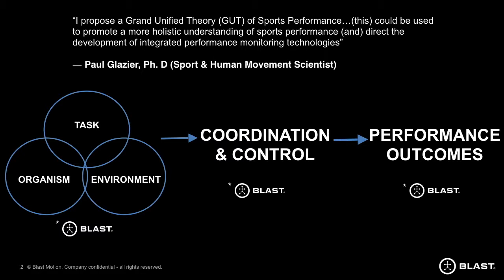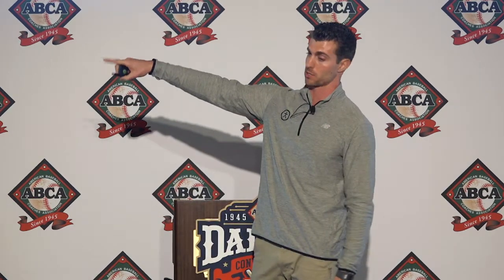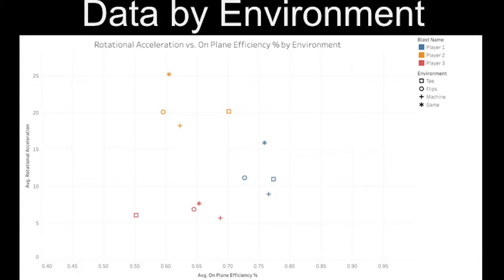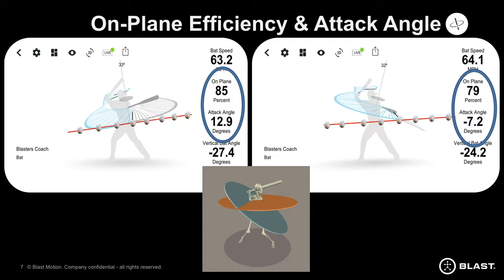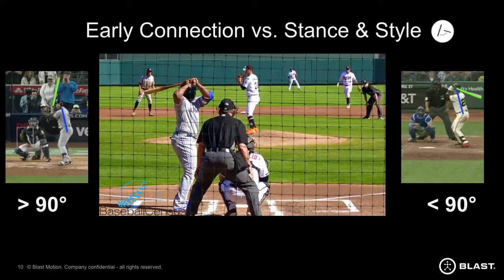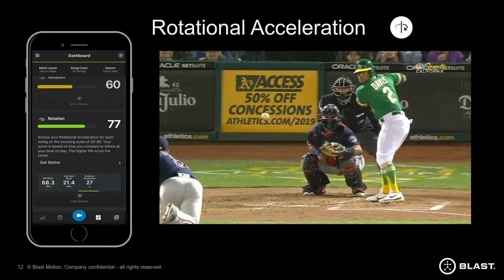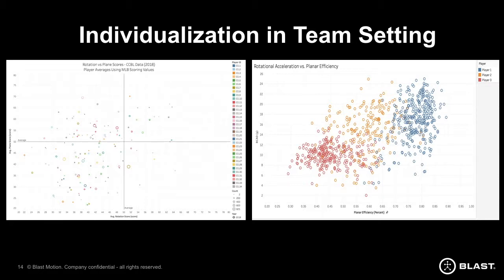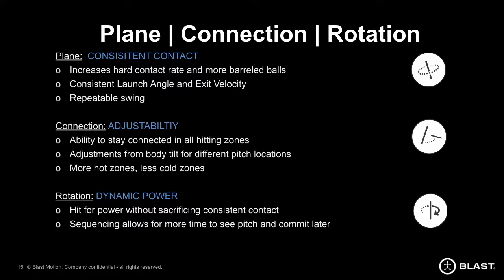2019 ABCA Presentation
At the 2019 ABCA Convention, our team presented on Plane, Connection, and Rotation detailing their important role in overall Swing Quality using actual swing examples to illustrate the metrics.